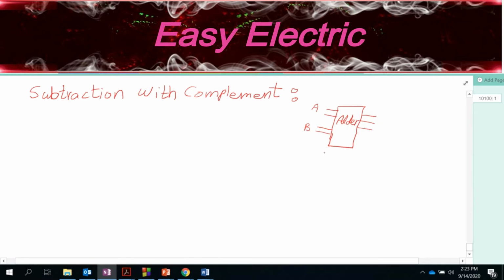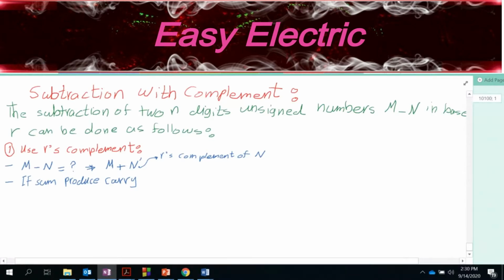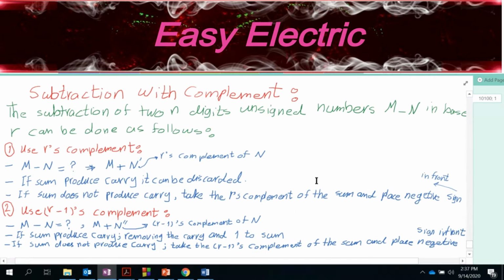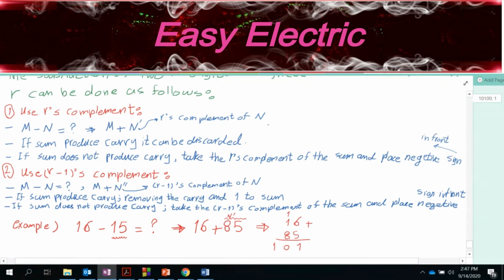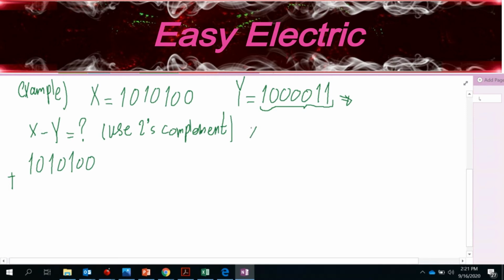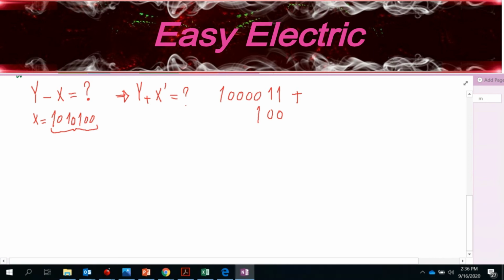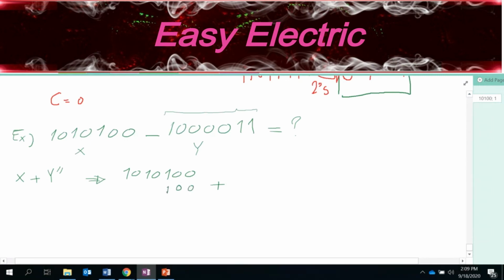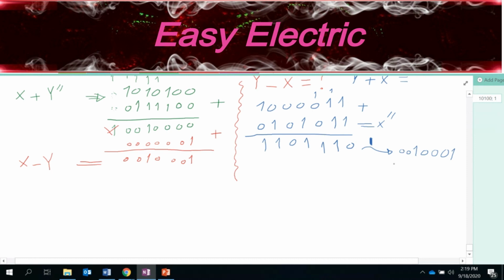Subtraction with Complement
Welcome to the Easy Electric channel. In this video, you will learn how subtract numbers using complement.